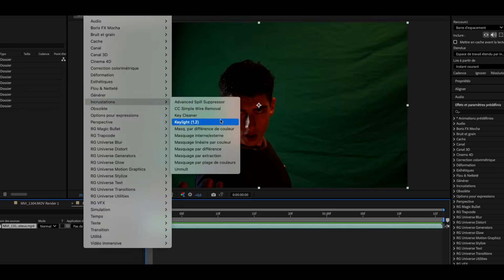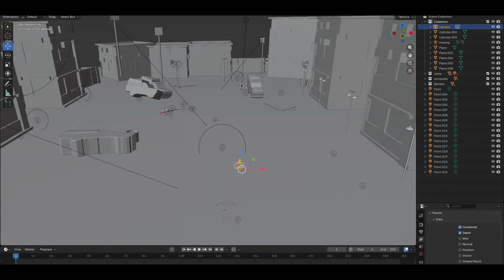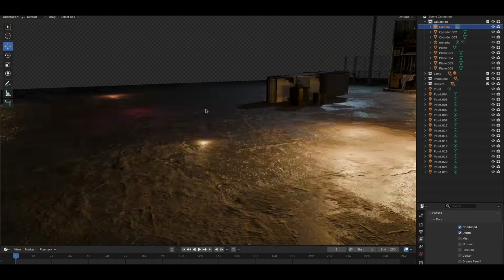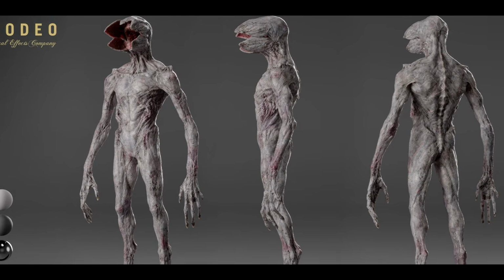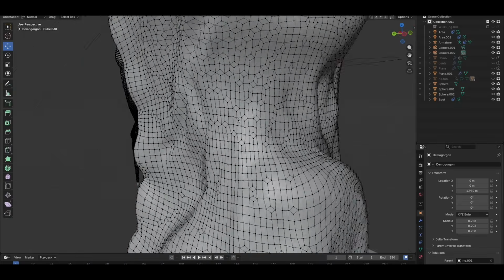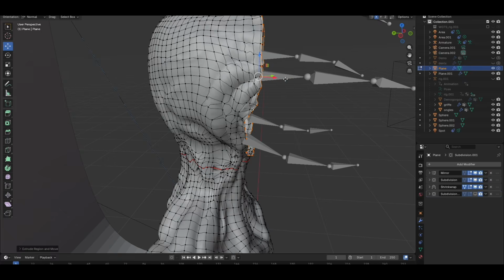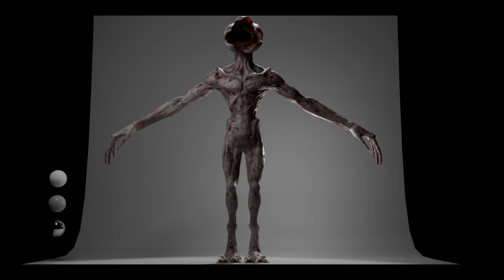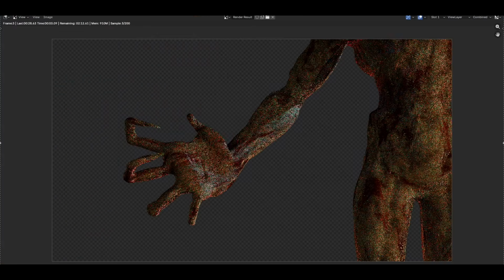I recreated the BEST SCENE from STRANGER THINGS 5 with no budget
Hey ! Today I wanted to try to remake the famous scene from Stranger Things season 5 : When Will Byers becomes a sorcerer.

Made with Blender and After effects,